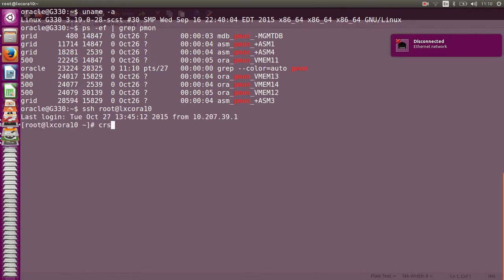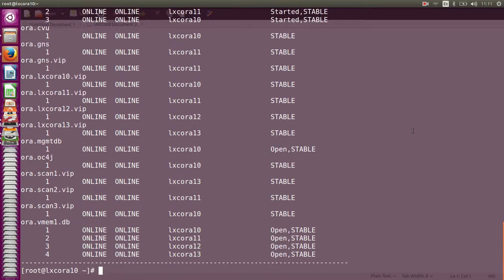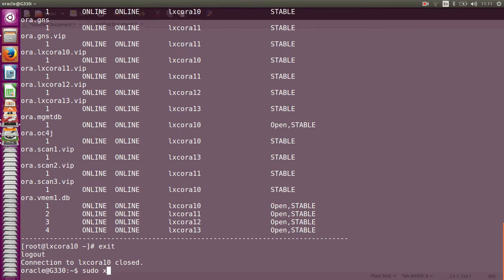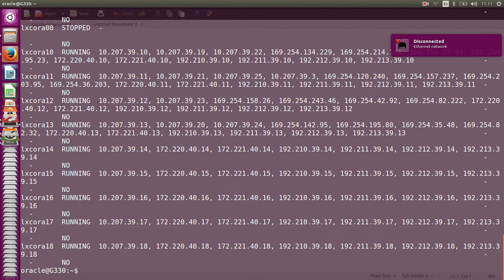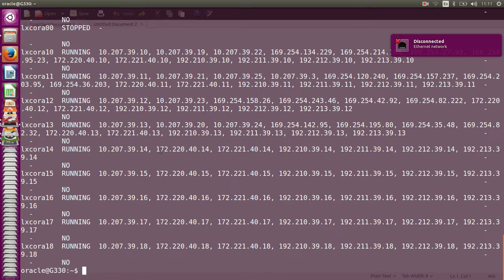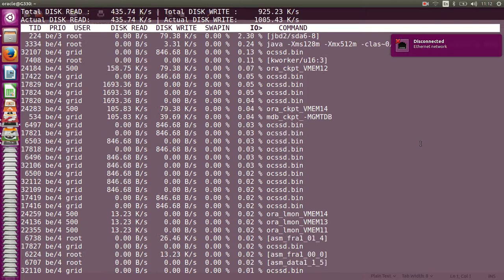Oracle 12c ASM Flex Clusters on Oracle Enterprise Linux 6.5 LXC Containers and OpenvSwitch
Run Oracle 12c ASM RAC Flex Clusters on Ubuntu 15.04 in Oracle Enterprise Linux 6.5 LXC Linux Containers and OpenvSwitch Software Defined Networking for super-high-density and elasticity for training schools, pilot POC projects, and more!  Live from Oracle Open World 2015. Download and try version 1 of the project and developers please clone and fork this to RedHat, Gentoo, and ... ANY LINUX that supports LXC and OpenvSwitch!